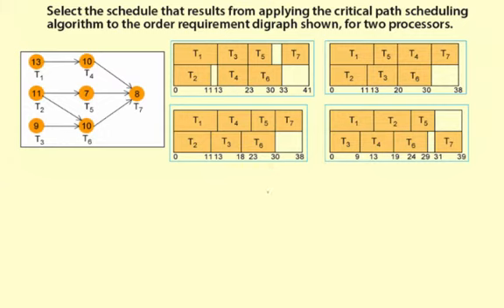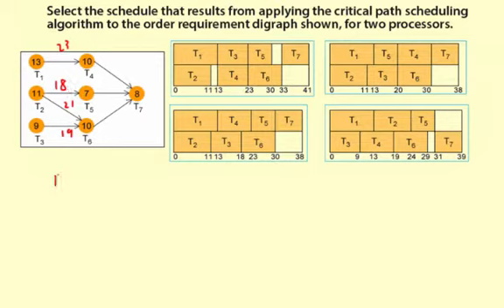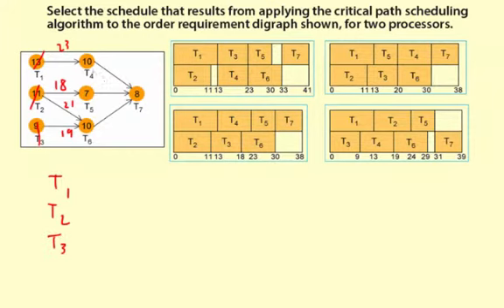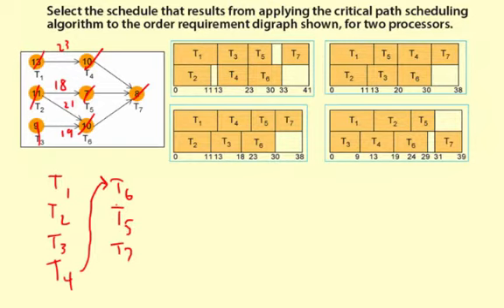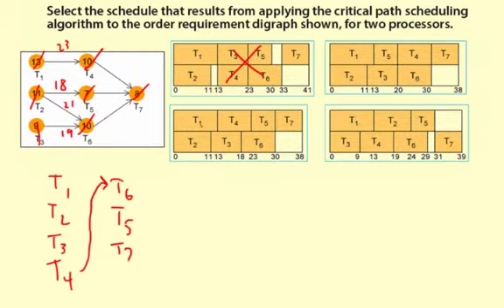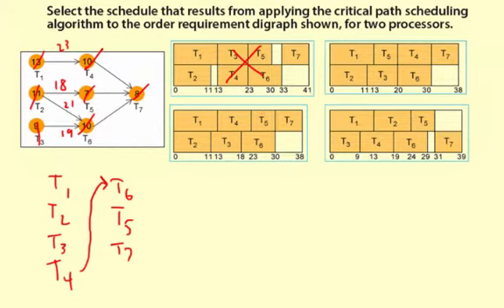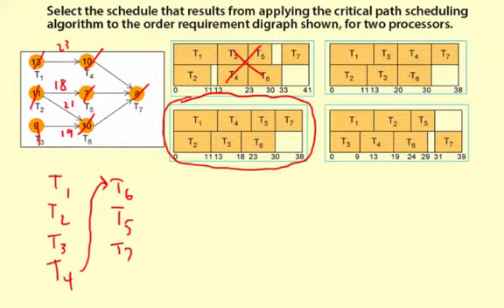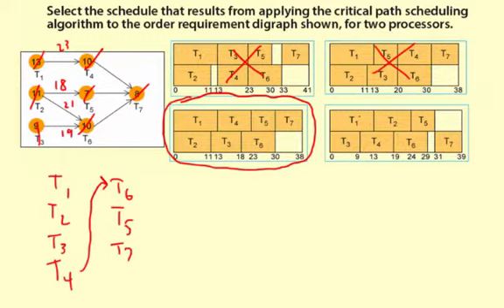43optimizingSchedules02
Shows creating a priority list using critical path scheduling, then determining the schedule that aligns